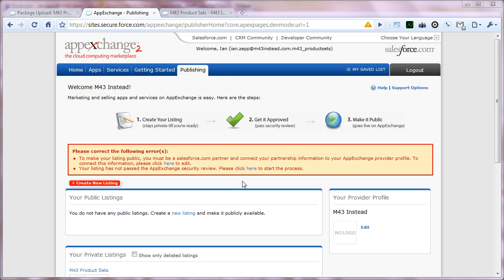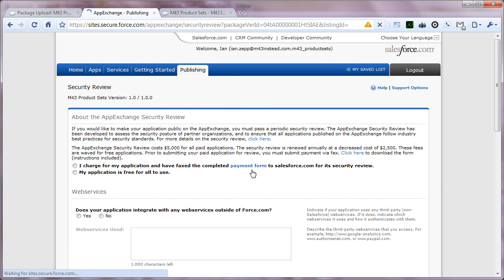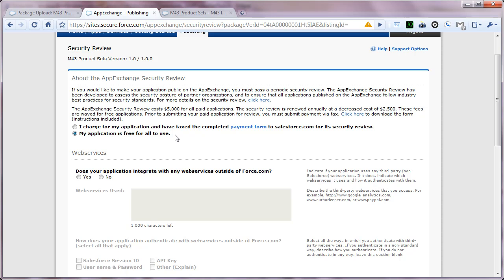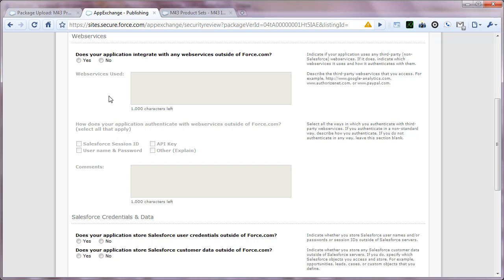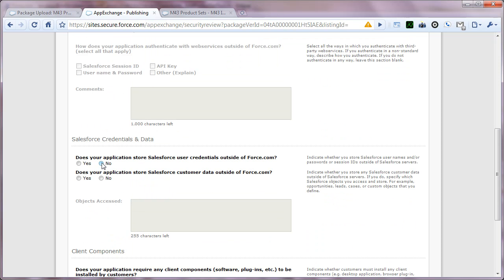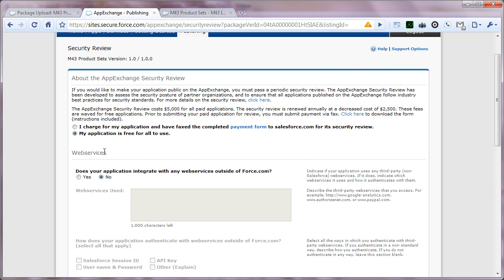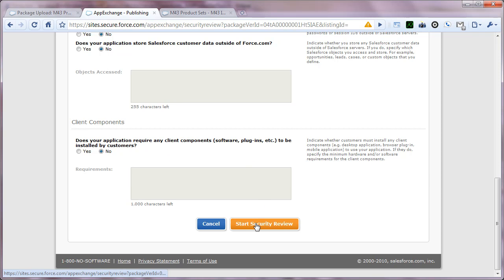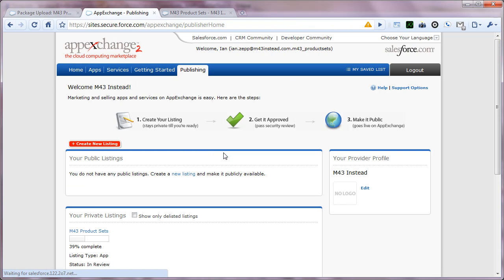Building A Salesforce.com Application: From Idea To AppExchange: Video 7-3